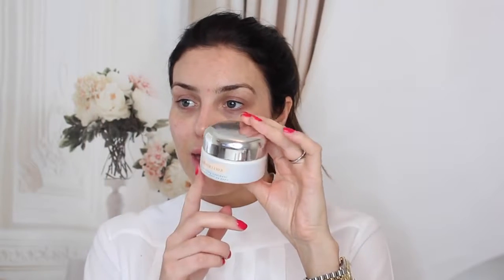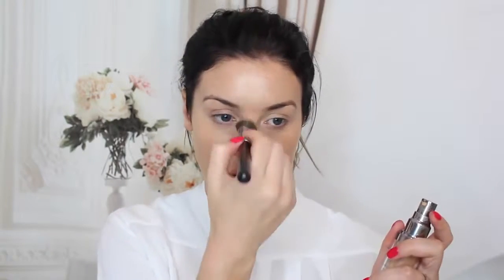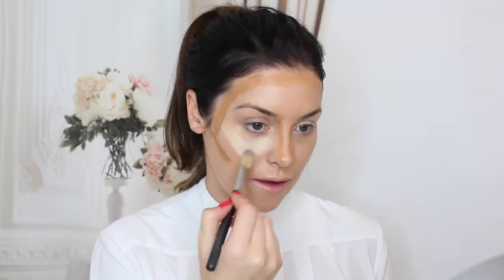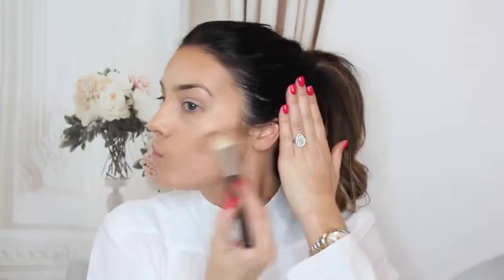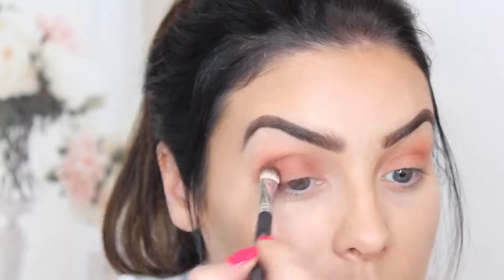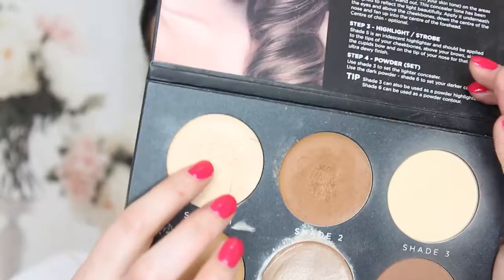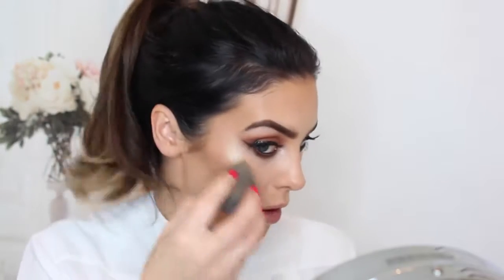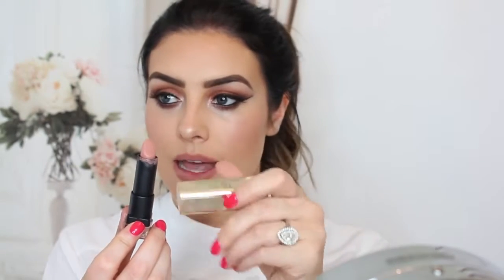Suzanne Jackson's Go To Night Out Look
Get a flawless look for any night out with Suzanne Jackson's SoSu by SJ range in store!

Video Credit: Suzanne Jackson